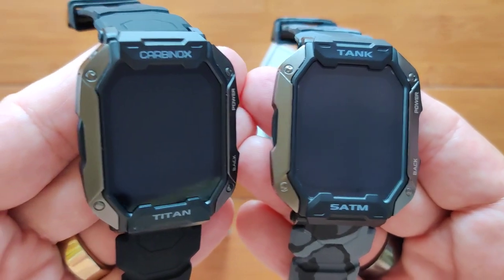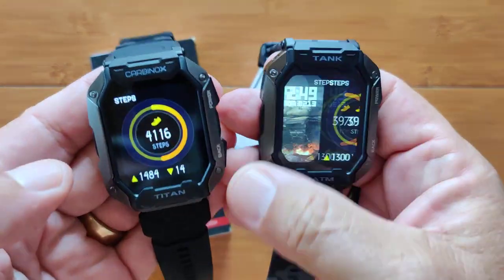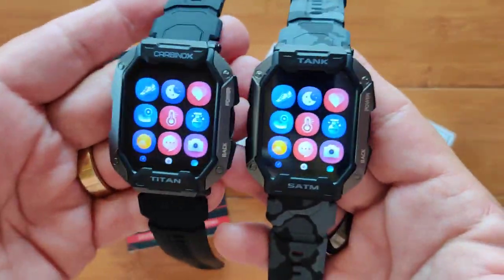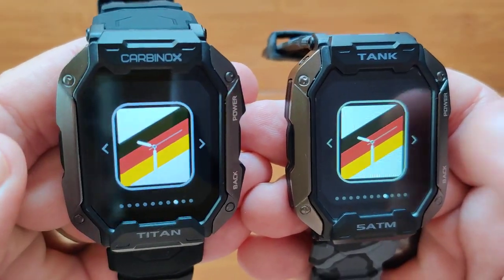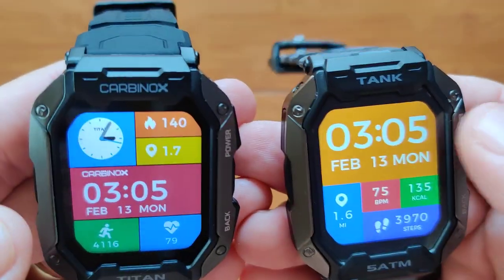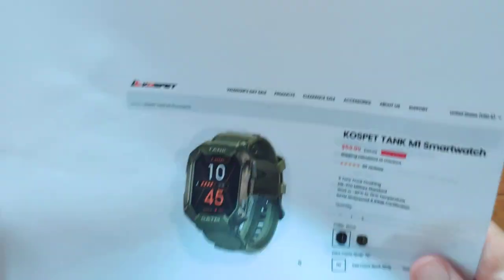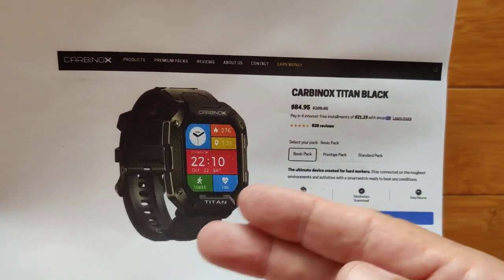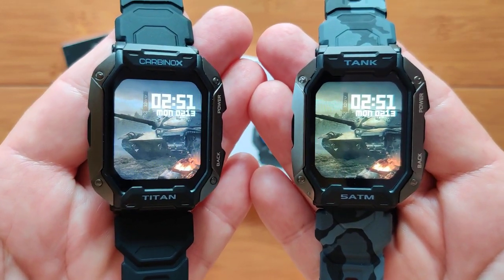CARBINOX TITAN vs KOSPET TANK M1 Rugged 5ATM Smartwatches: Are they identical? Which is Best to buy?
Kospet TANK M1 buying link (Banggood) Find current discount coupon for this product

This TITAN smartwatch has been provided by Carbinox for review. The TANK M1 smartwatch shown in this video has been provided by Kospet. Many thanks to our viewers for making this YouTube site popular and to Carbinox and Kospet for their support. If you are interested in purchasing, please use the links listed above. It will help us receive more watches to review for you in the future. Thanks!

DESCRIPTION:
The 5ATM waterproof Carbinox TITAN ruggedized smartwatch is an upgrade to the basic 3ATM waterproof LUX. The Kospet TANK M1 is an upgrade to last year’s ROCK. The TITAN and TANK M1 are nice, thin, fully waterproof (now 5ATM) functional smartwatches.  Today’s video provides a brief comparison of them.

BIOMETRIC MEASUREMENT WARNING: This device claims to read Blood Pressure without using a cuff to measure actual Blood Pressure directly. The accuracy of the readings HAVE NOT BEEN VERIFIED and MAY NOT BE ACCURATE. As such, you are advised to *NOT* rely upon Blood Pressure readings from this or any similar devices for making decisions regarding your medical condition or health. Fitness/Health watches/bands offering biometric measurements such as heart rate, Blood Pressure, blood oxygen, fatigue, breath rate, etc., should be considered supplemental to seeking true and accurate readings taken under optimal conditions by trained professionals using accurate, calibrated equipment. If you feel concerned about your health, do not self-diagnose, especially from using inexpensive, uncalibrated non-medical wearable devices. Seek proper medical advice. Enjoy your new toy, but remember, it is a toy.